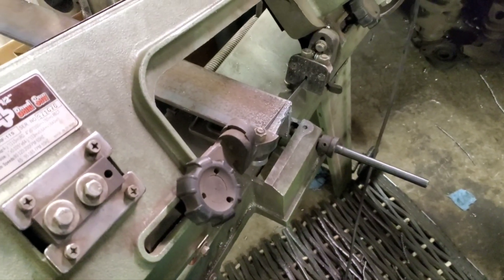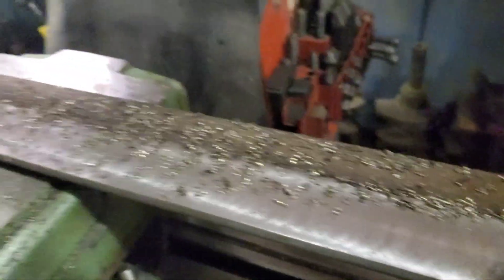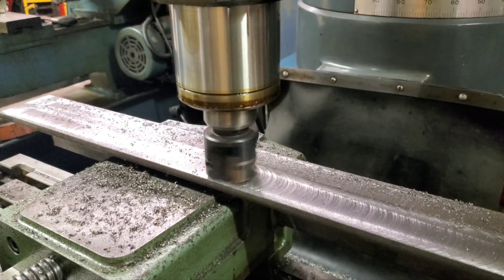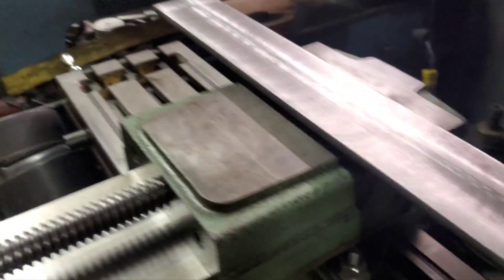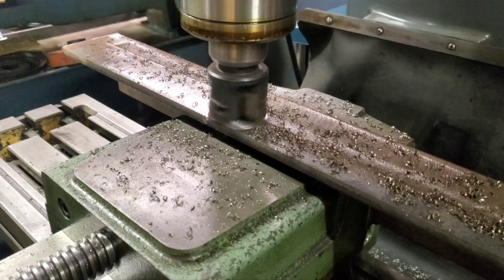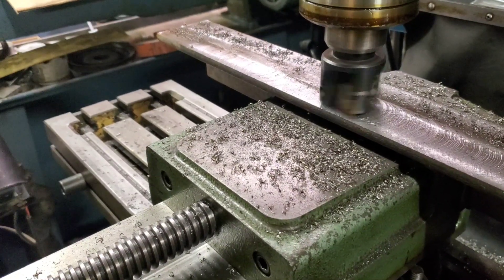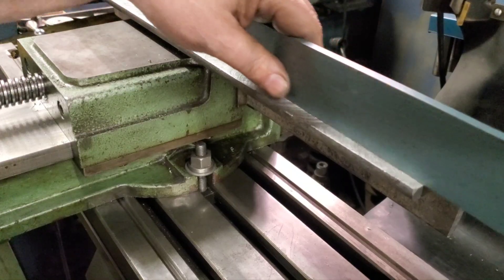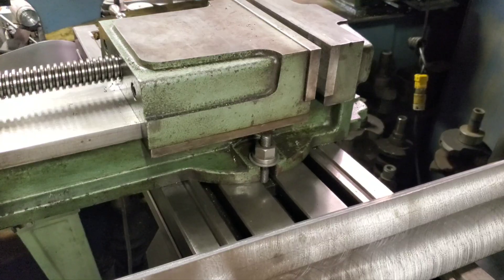Cylinder Head Milling Fixture For The ComecACF200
In this video I start milling a piece of angle to adapt flat head cylinder heads to the Comec ACF200 Bore Mill.